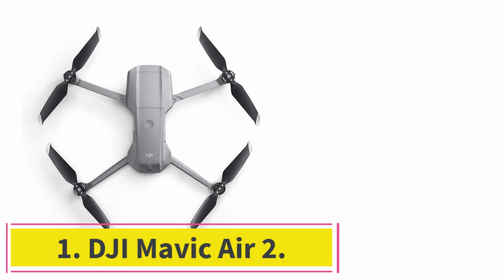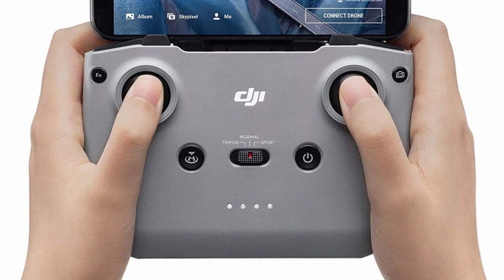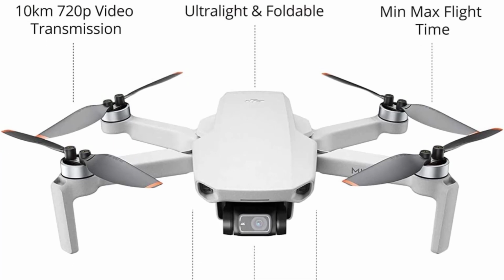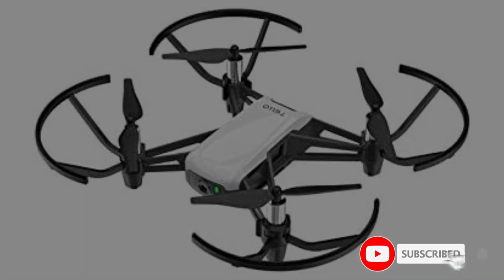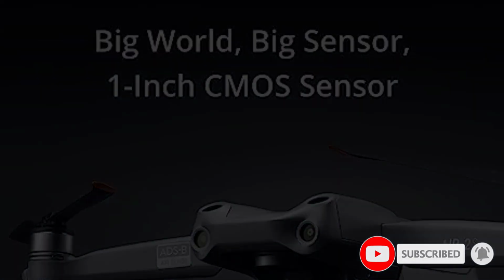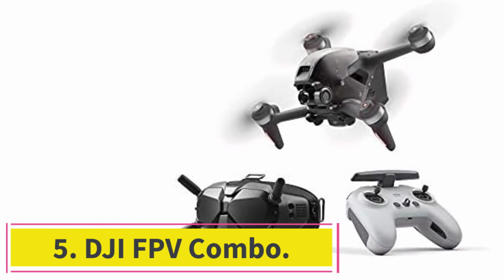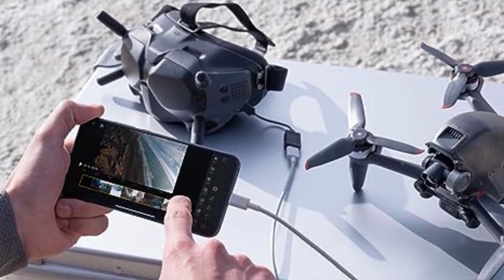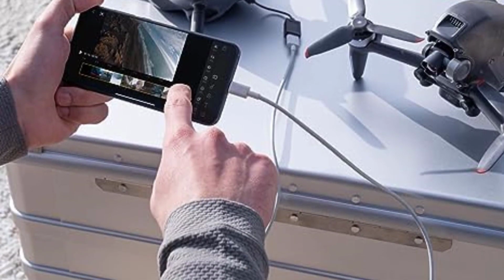✅ Best Buy Drones - Top 5 Best Drones for Cheap in 2024 - Best Drones Reviews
In this video, we listed the Best Drones that are available on the market for their true quality, actually, I tried to make the list based on their popularity quality-price durability user opinions and more.